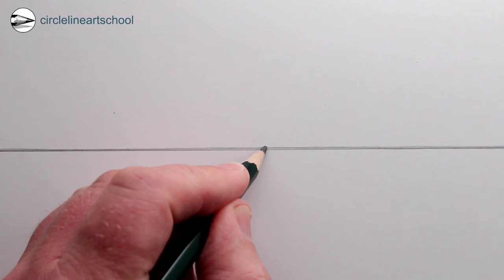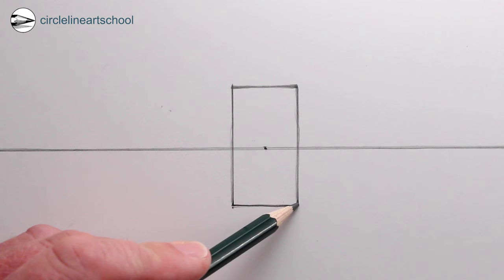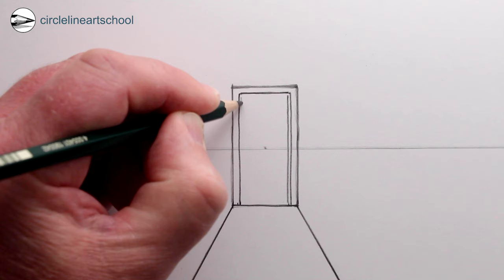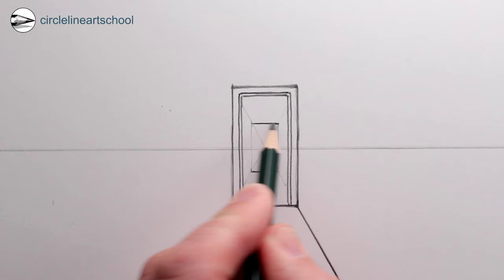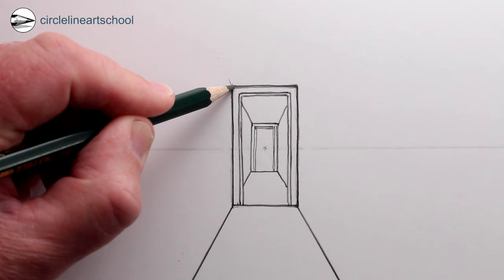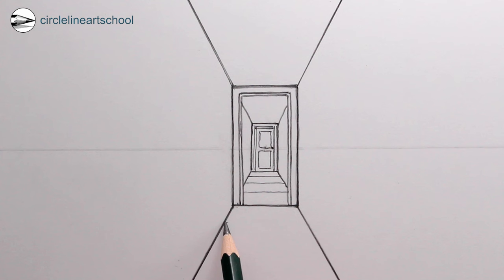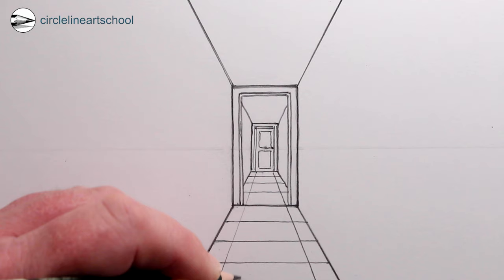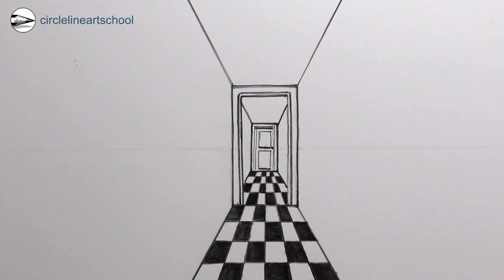How to Draw using 1-Point Perspective: Simple Hallway for Beginners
Narrated Step-By-Step Perspective Drawing Tutorial for Beginners. See how to draw basic one-point perspective of a hallway. If you would like to join my online drawing course please

Circle Line Art School Episode 506: How to Draw One-Point Perspective for Beginners: Pencil Drawing Tutorial.

Tom McPherson

How to Draw Step by Step: Free online drawing tutorial from Circle Line Art School